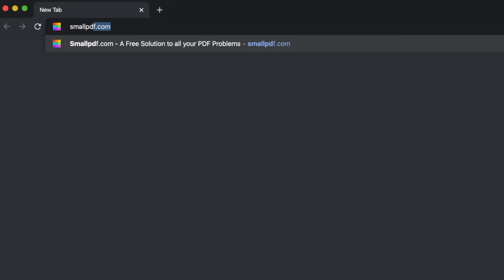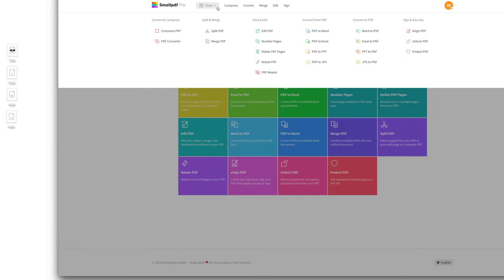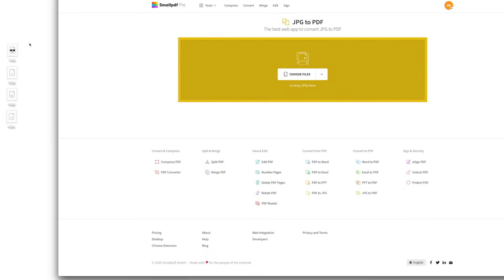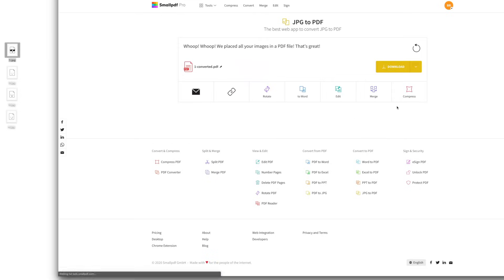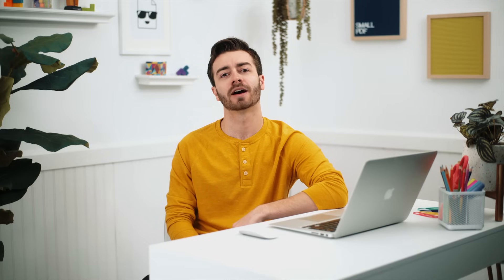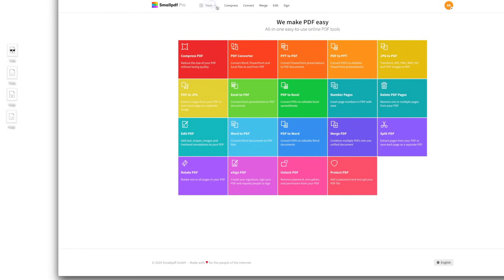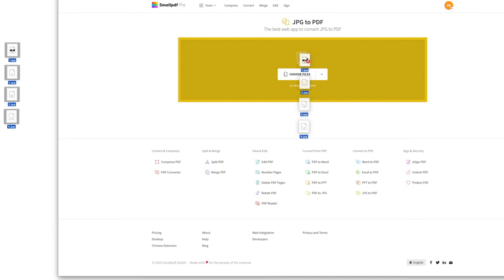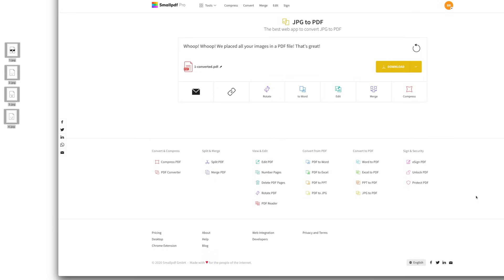How to Convert JPG to PDF with Smallpdf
Try our JPG to PDF file converter. Learn how to convert JPG to PDF with Smallpdf.

PDF or JPG. JPG or PDF. Both can be shared, uploaded, and stored quickly. However, you might run into times when one is needed over the other.

If you’ve ever wanted to transform your JPGs into a PDF format, Smallpdf makes it fast and simple.

Here’s how to convert JPGs and other image files to PDFs using Smallpdf:
1. Go to Smallpdf.com.
2. Choose “JPG to PDF” from our menu of tools.
3. Drag and drop your image file into the tool, and click “Create PDF Now!”.
4. Like magic, Smallpdf converts your JPG file into a PDF in seconds.
But it’s not just JPG images. Smallpdf can also change GIF, TIFF, BMP and PNG files to PDF documents.
5. Just be sure to download your shiny new PDF file.

What if you wanted to convert multiple JPGs or image files into a single PDF file? You can do that with just a few clicks, too.
6. Drag and drop as many image files into our JPG to PDF tool as you like, and the software will combine those images into a multi-page PDF in just a few seconds.
7. And remember, if your new PDF is a little too heavy to be shared via email, our Compress PDF tool can help you shrink the size of your file.

Mac, Windows, Linux, iPhone, Android… basically any operating system that enables internet access is capable of using Smallpdf to convert image files to PDFs.

To access our JPG to PDF tool and many more, visit Smallpdf.com.

Chapters ⬇️
00:00 Intro
00:25 How to use our jpg to pdf file converter
00:46 Other Smallpdf tools
00:56 How to convert multiple JPG into a single PDF?
1:27 Where can you use Smallpdf?